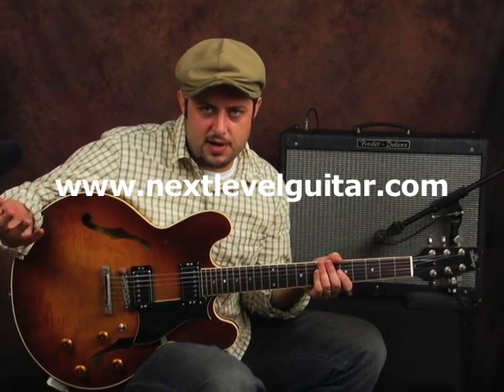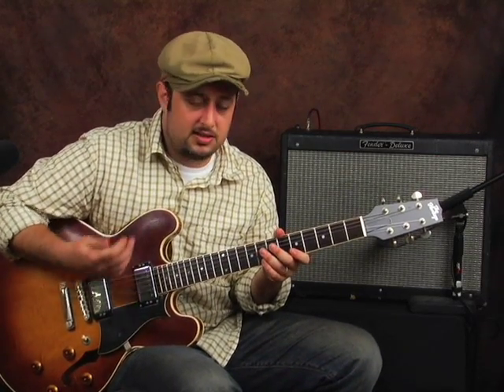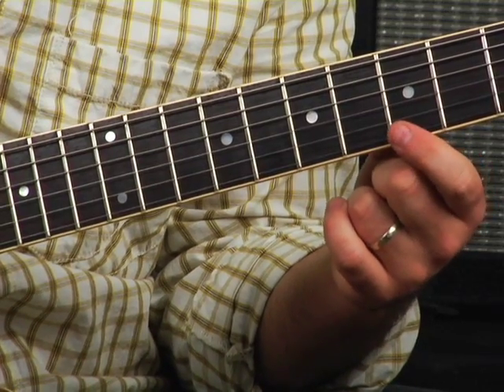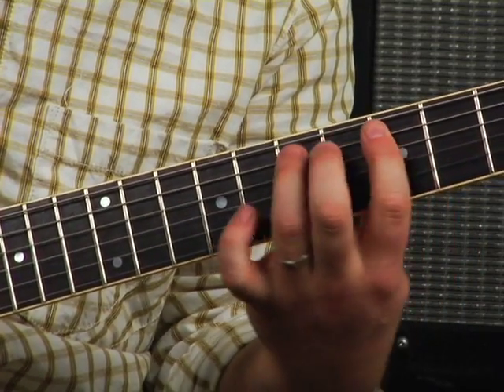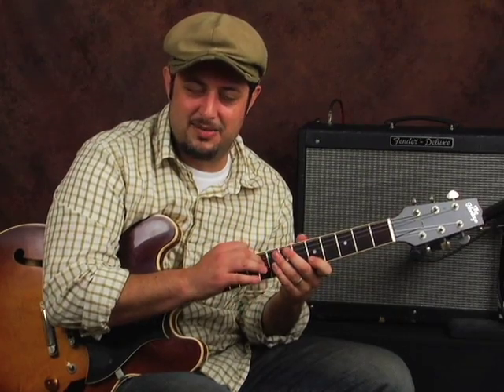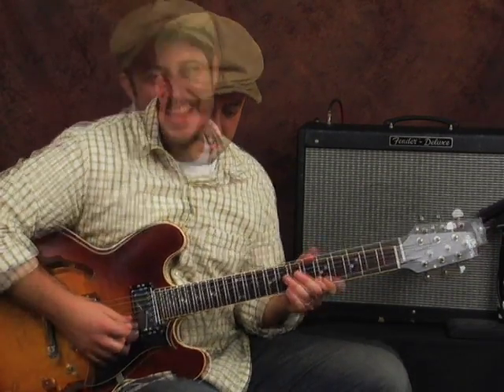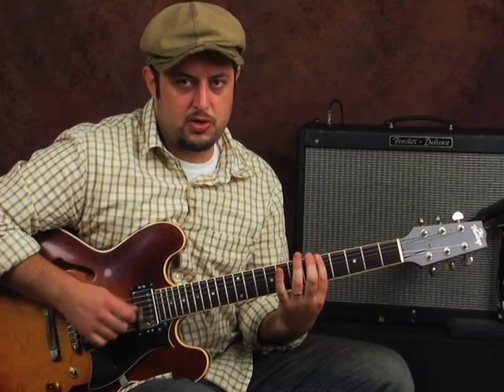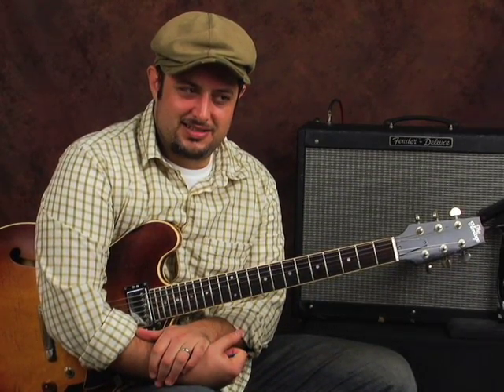Electric lead guitar lesson practice tips for blues soloing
Click the above link to check out our 4 DVD set "Beginner Blues Rock Soloing" - it has over 8 hours of video lessons, jam tracks, and a coinciding written lesson booklet.

This lesson is a small part of a lesson in the above 4 dvd set where we teach more practice devices to help you with your lead blues guitar playing - this is the 4th part in this series - create riffs and MORE!